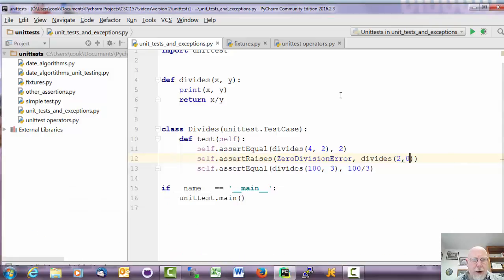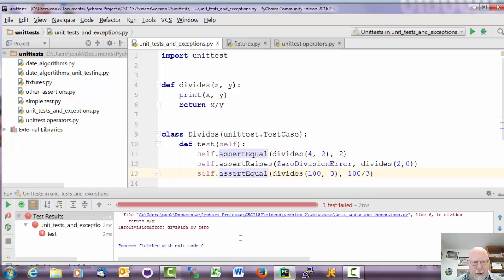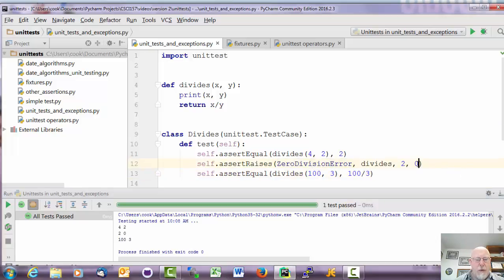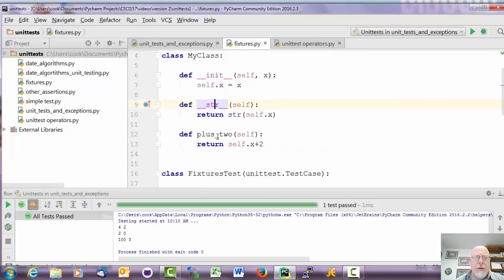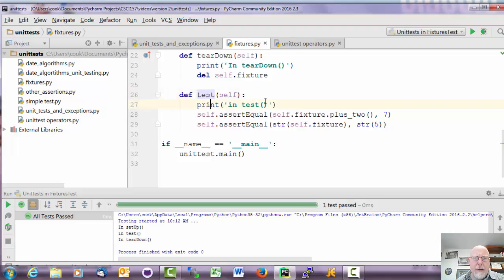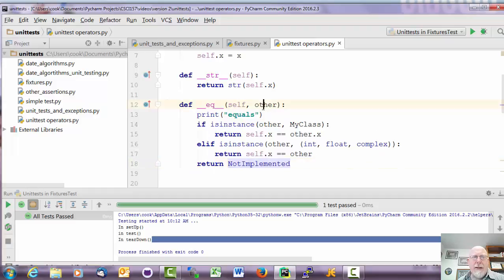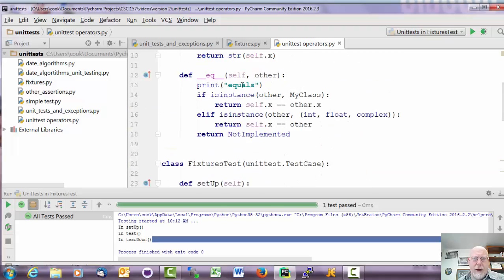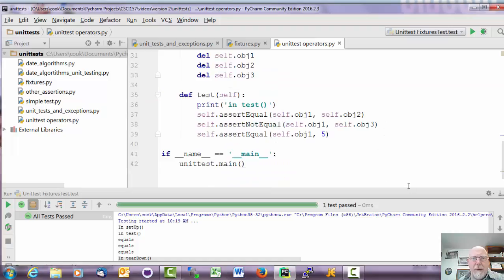Lesson 6 unittesting part 2